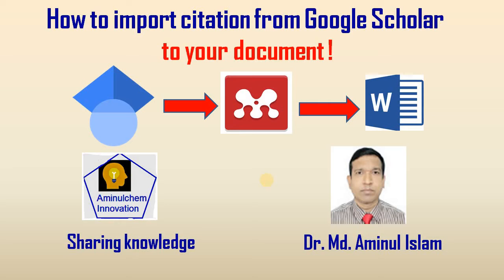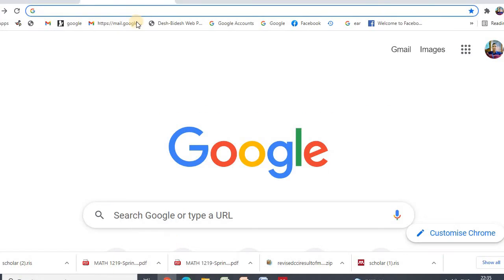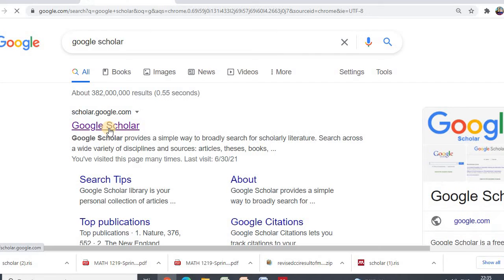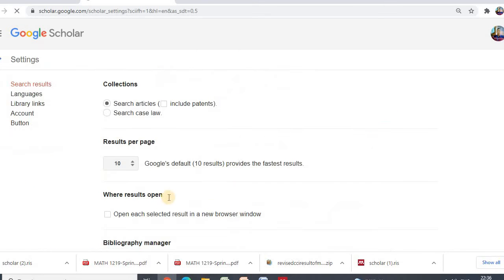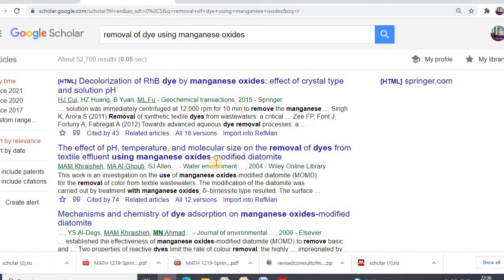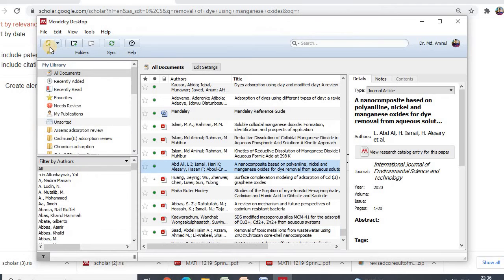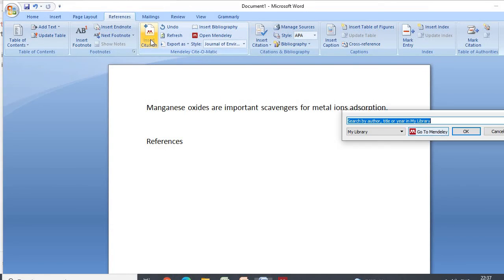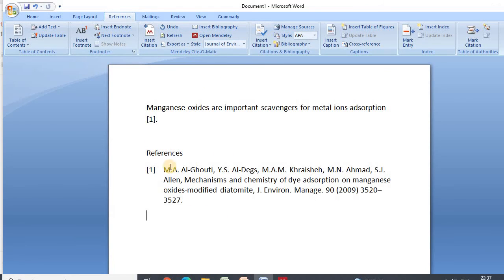How to insert Google Scholar Citation to MS word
This tutorial is primarily for all who are writing a manuscript, thesis, or presentation and importing literature citations from Google Scholar to Mendeley library and then citing to MS word. This video demonstrates how to import citations from Google Scholar to your MS word document using Mendeley. Mendeley is a powerful reference management tool and it can be used freely.